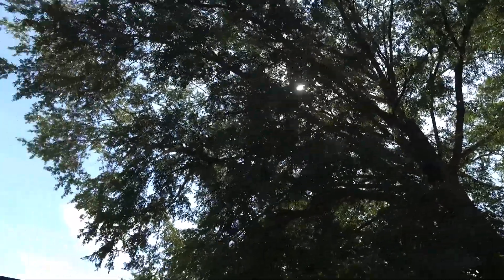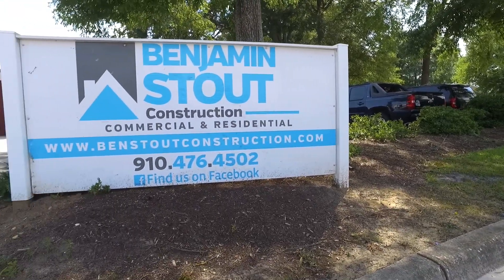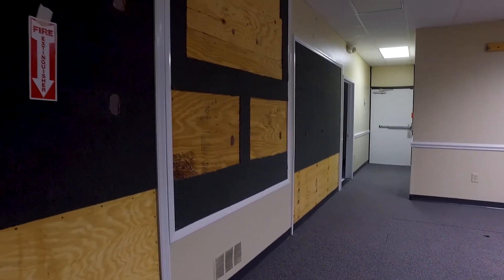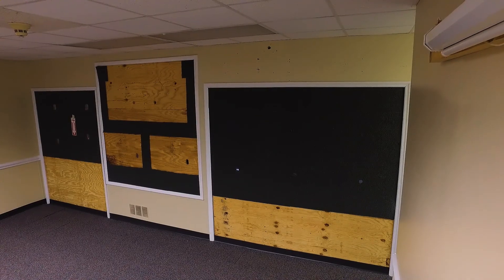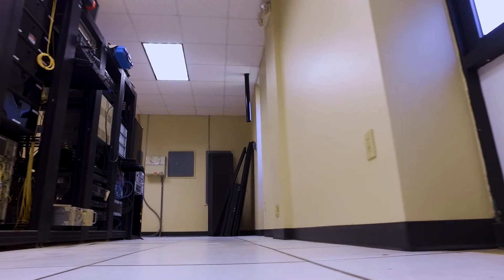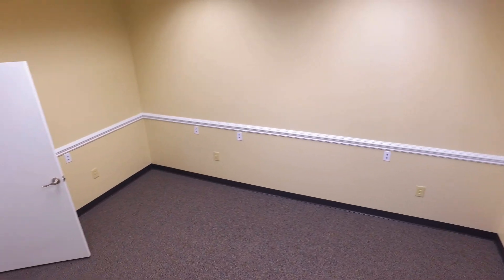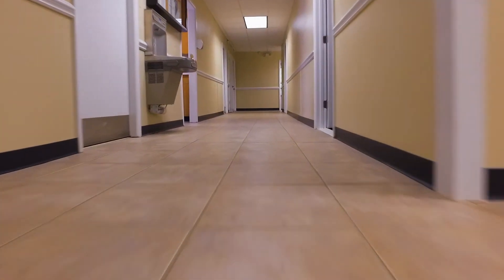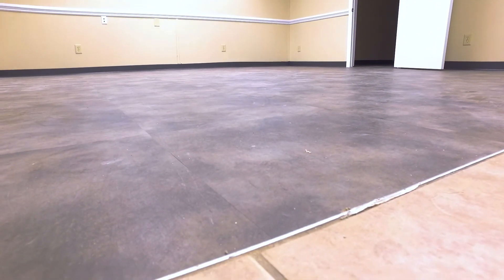Fayetteville Traffic Control Center Delivery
When Hurricane Matthew hit, the Fayetteville Traffic Control Center had about two feet of water inside the building. We were hired to restore the building so folks could get back to work. Watch how we did it!